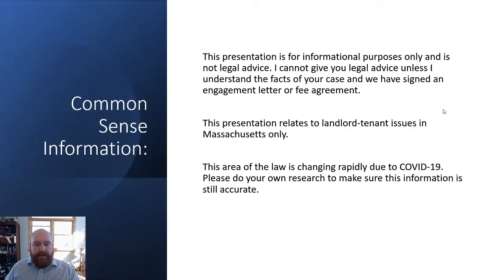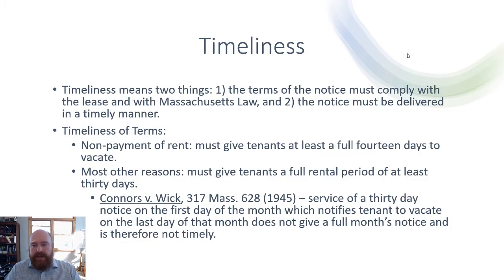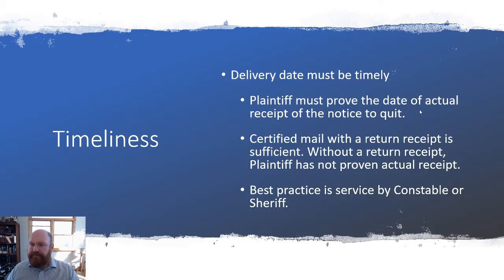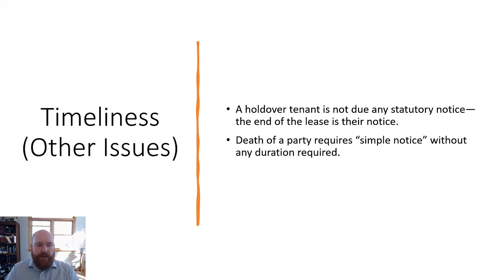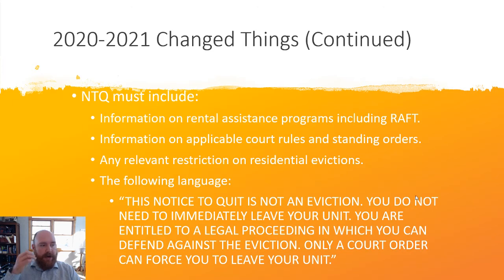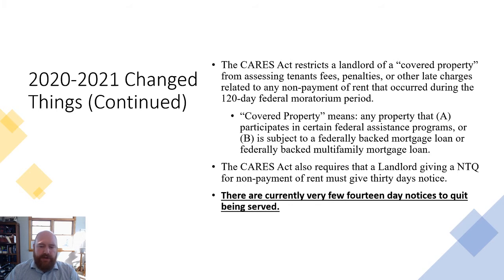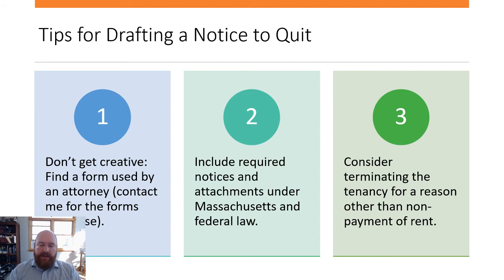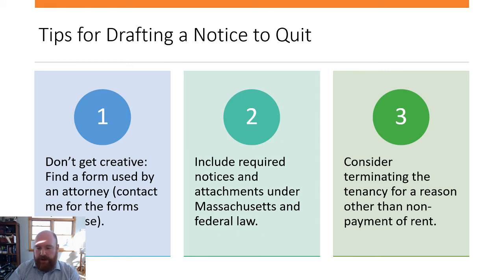Terminating Tenancies: Notice to Quit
With this presentation, Attorney Benjamin Cote discusses terminating a tenancy in Massachusetts. Topics include the definition of a notice to quit, the language required in a notice to quit, the timing requirements of both the content and service of the notice, how service should be made, holdover tenancy vs at will tenancy, new protections under Massachusetts law that requires special language and attachments, the CARES Act and how it changes the notice requirements in Massachusetts, tips for drafting, and thoughts on no-fault evictions for at-will tenants, fault evictions for tenants who have breached their lease, and foregoing unpaid rent claims to regain possession.

Stiles Law is a Massachusetts licensed law firm and all content is based on Massachusetts law. The information presented above is meant to be used for general informational purposes and it should not be construed as legal advice or legal opinion on any specific facts.